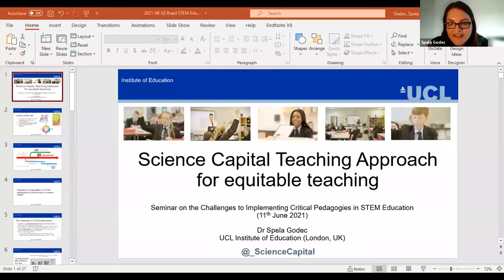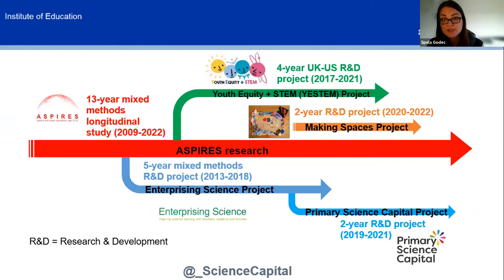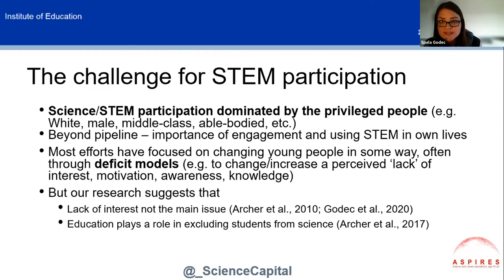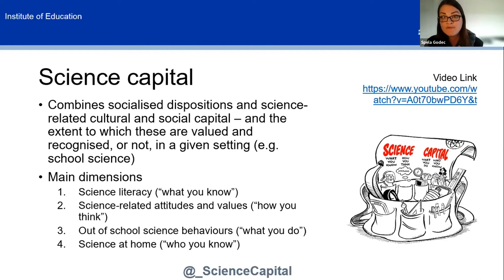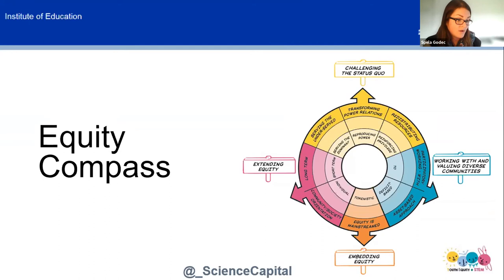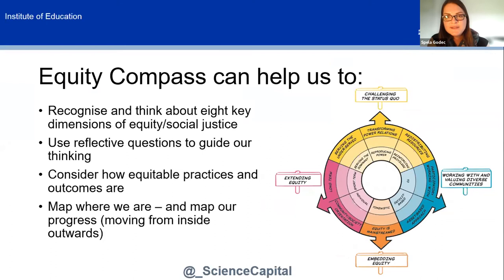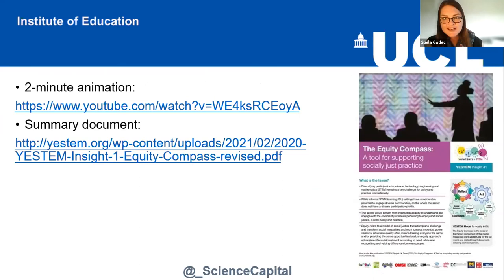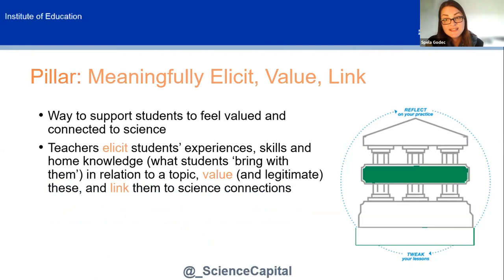Pedagogias Críticas (11/06/21) | Spela Godec | STEM Education Hub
O seminário "Desafios para implementar pedagogias críticas na educação STEM" foi realizado nos dias 10 e 11 de junho de 2021 como parte das atividades do STEM Education Hub, uma iniciativa do British Council (BC) e da King's College London (KCL).

A abertura do evento no dia 11 de junho foi liderada por Arthur Galamba (KCL). As apresentações foram realizadas por  Ralph Levinson (UCL), Betzabe Torres-Olave (University of Bristol), Gonzalo Guerrero (UCL), Lindsay Hetherington (University of Exeter), Cristina Myers (Edtech hub) e Spela Godec (UCL).